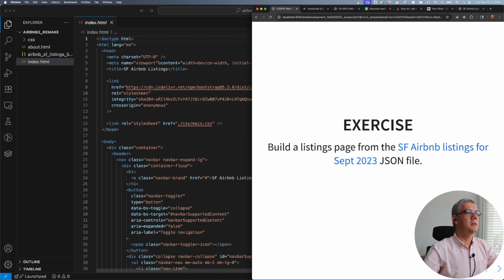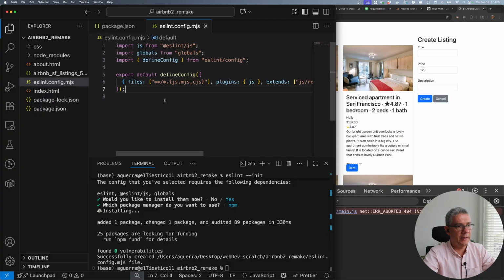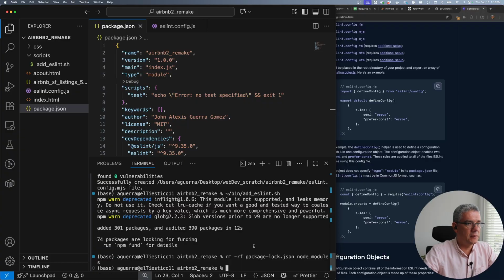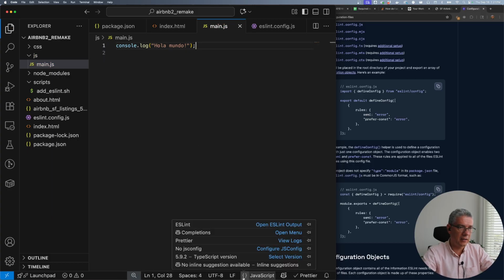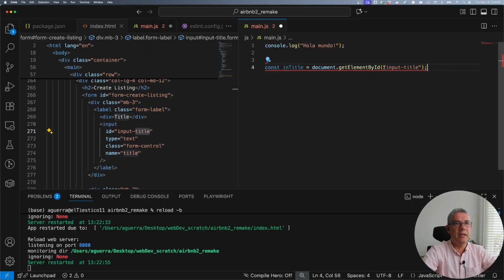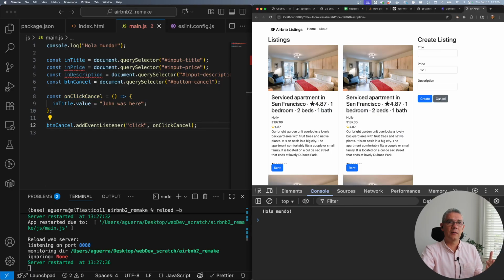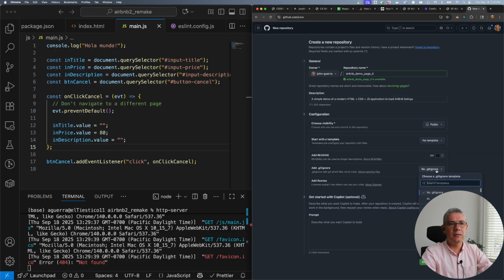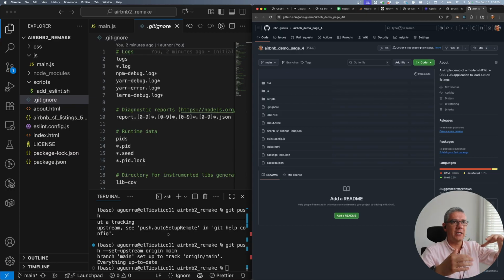NU WebDev W3 07 JavaScript Setting up Github